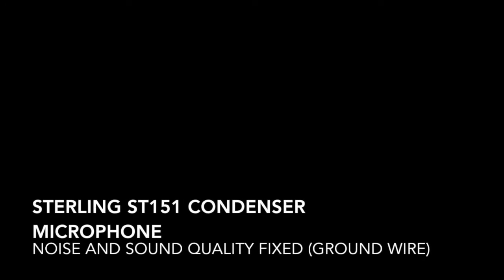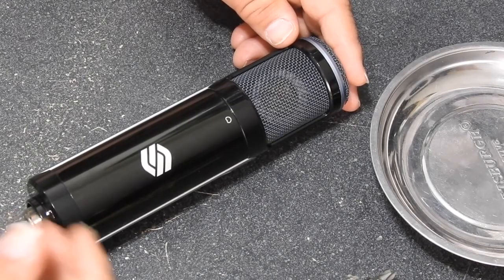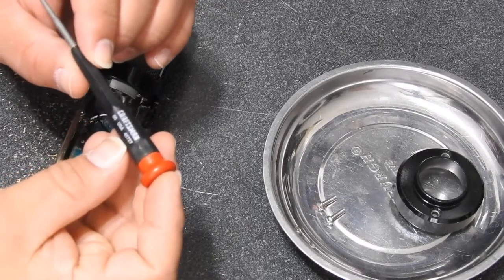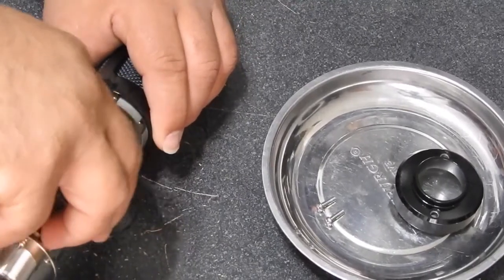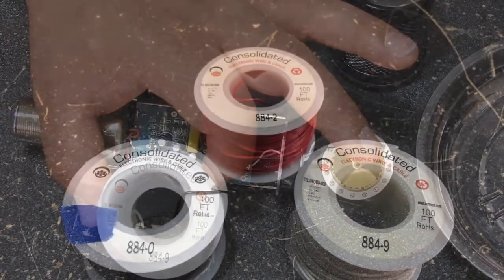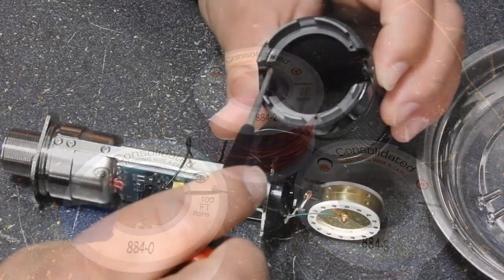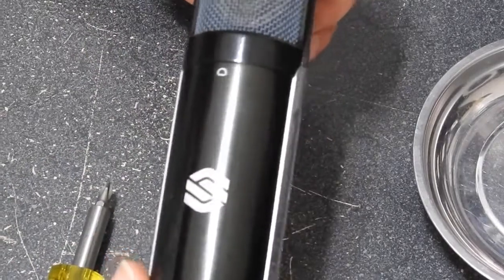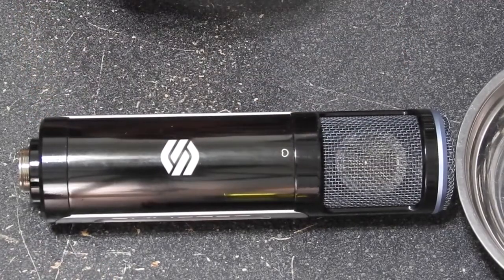Sterling St151 Noise and Sound Quality Fixed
This is a simple repair that i did on a Sterling St151 condenser microphone.
Interface: Behringer U-Phoria UMC404HD
Microphone: Sterling ST151
DAW: Garage Band
24 gauge Stranded USA Made 100ft spools: